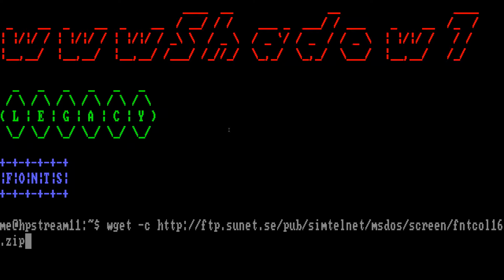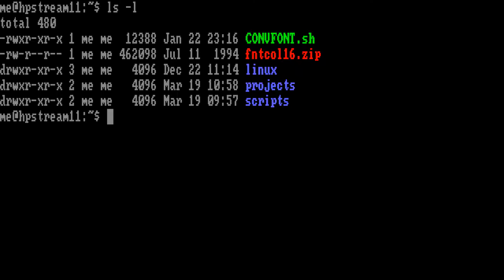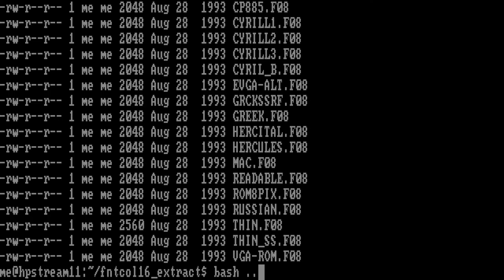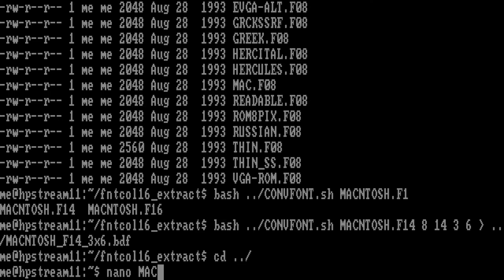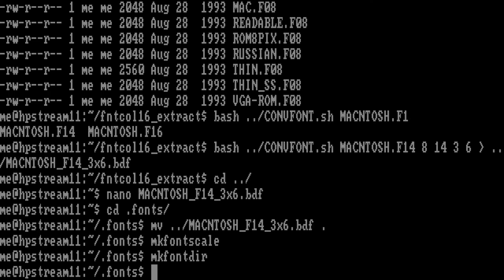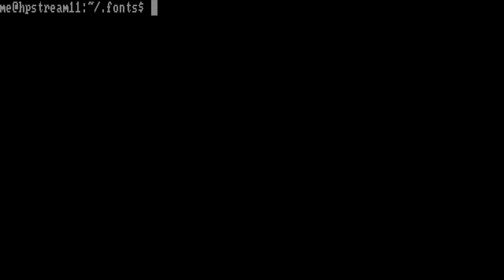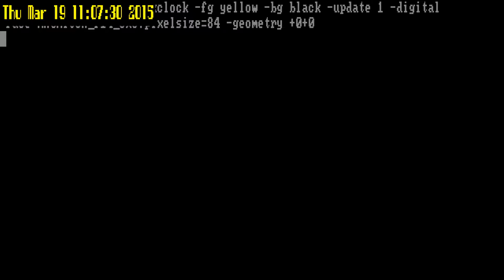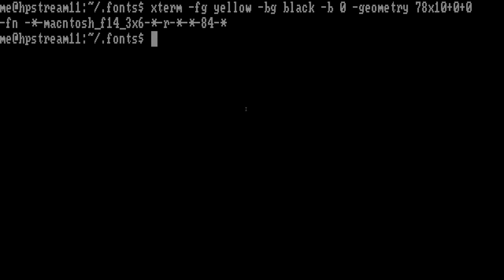fntcol16 for linux howto with scaling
The basics for using custom fonts in linux to do certain things.  And the bash script to create some custom fonts from the fntcol16.zip collection.  Functional for at least xterm and xclock and based in part on what hex2bdf outputs.  But hex2bdf seems limited to 8x16 fonts, which the bash script overcomes to some limited degree.  Plus some artificial scaling of bitmap fonts for video purposes or high dpi displays with said bash script.  The script is in the video.